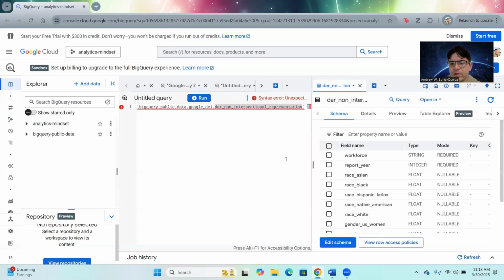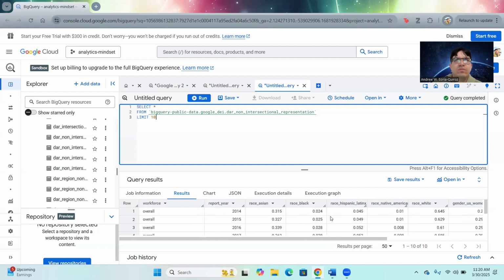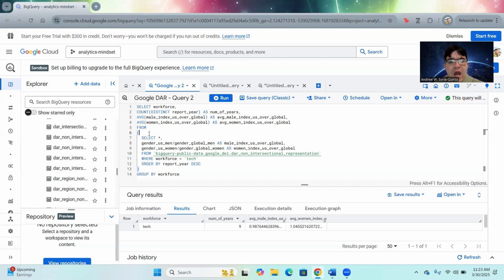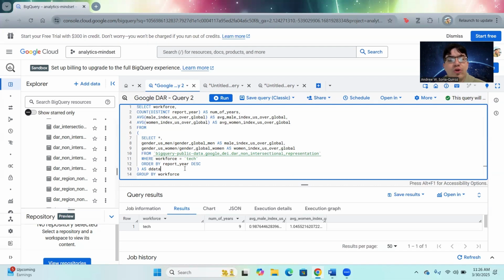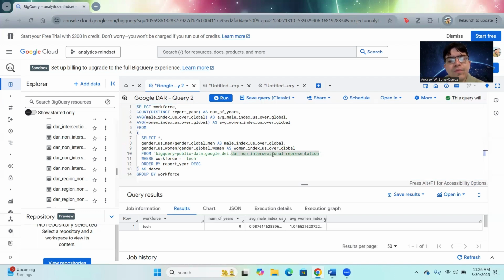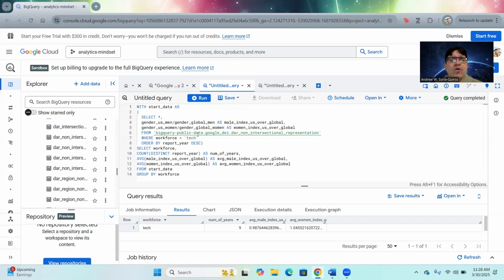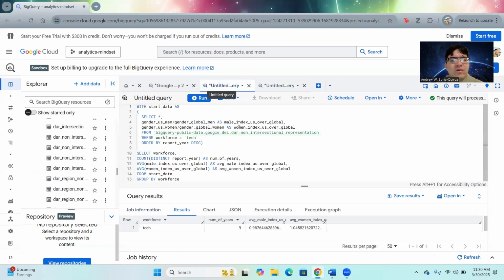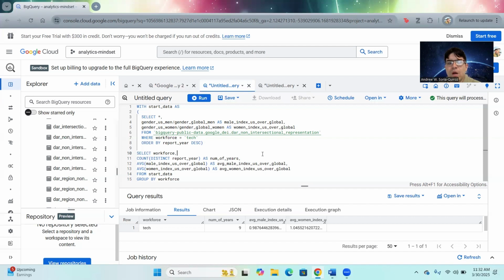Subqueries and Common Table Expressions (CTE) with Big Query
In this video, we will go over Subqueries and CTEs, and how they can be used for querying and analytical processing
Chapters:
0:00 Introduction
1:50 Table Metadata and Information in BigQuery
4:45 Subqueries Syntax
10:38 Common Table Expressions (CTEs)
14:28 Advantages of CTEs